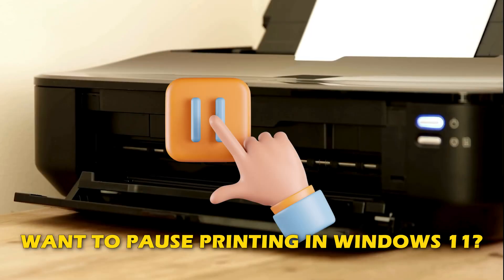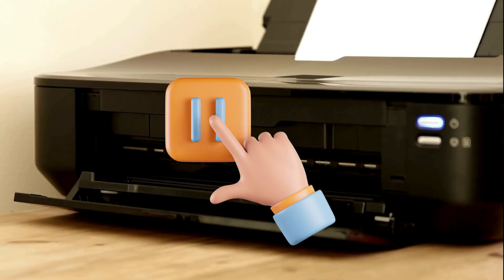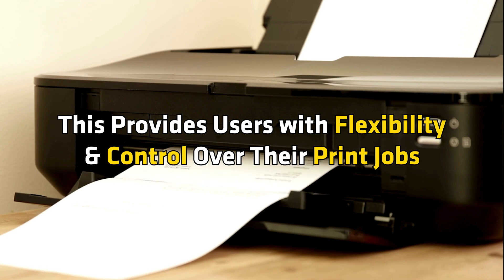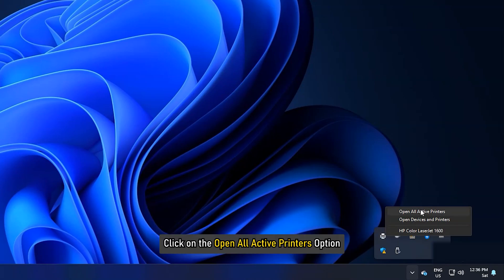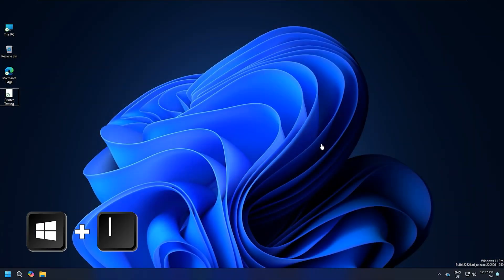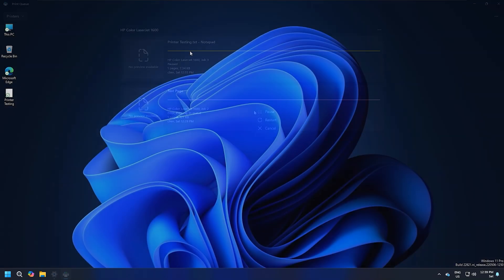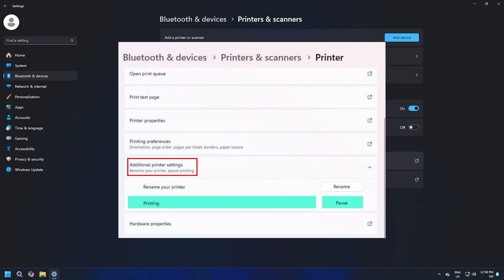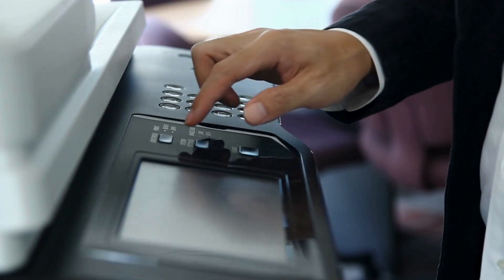How to Pause Printing in Windows 11 1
Printed a large file by mistake? Need to stop or pause printing and save your ink and paper? You may need to pause an ongoing print job on your Windows 11 device in many situations.

Pausing printing in Windows 11 halts the print job without cancelling it entirely. This provides users with flexibility and control over their print jobs. There are three methods to do this:

1] Pause Printing using the Taskbar

2] Pause Printing using Windows Settings

3] Pause Printing using the Control Panel

Timecodes:
00:00 Intro
00:39 Method: 1
00:59 Method: 2